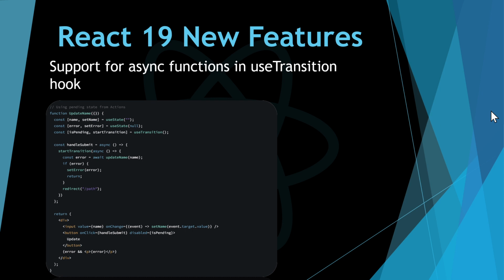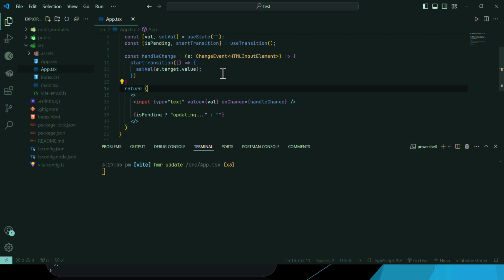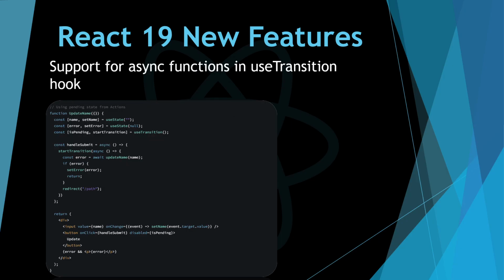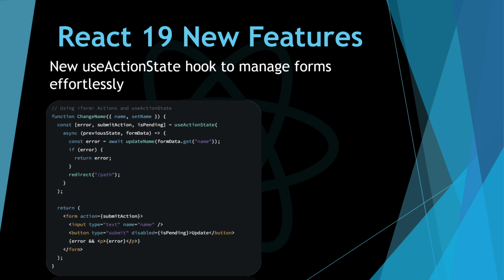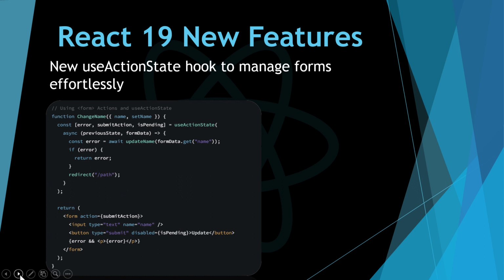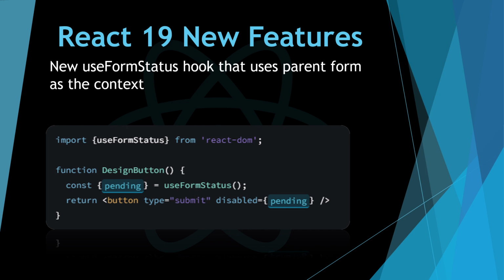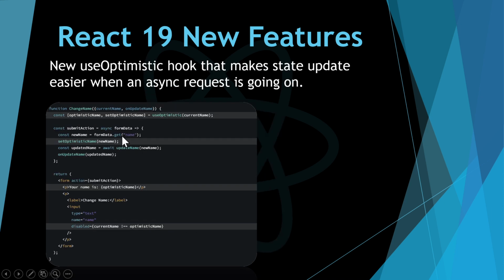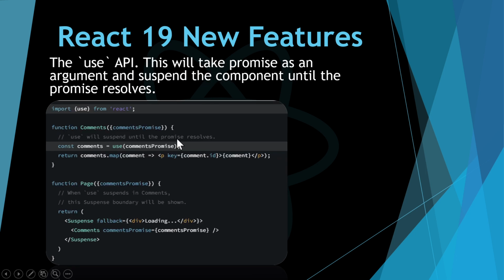React 19 New Features Overview | Detailed explanation of new features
Welcome to LuckyReact, where we dive deep into coding and programming! In today's video, "React 19 Features overview," we'll explore all the new features offered to us in React JS version 19 and also compare them to old features which we currently use. Whether you're a beginner or an experienced react developer, you'll find valuable insights about react js new version from this video

- useTransition async
- useActionState
- useFormStatus
- use API
- Server actions and components
- and more...